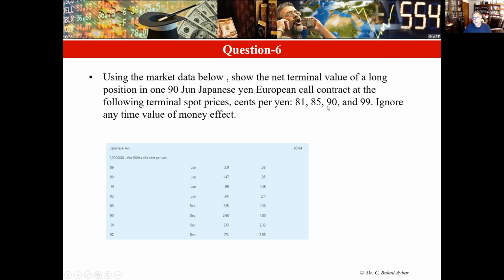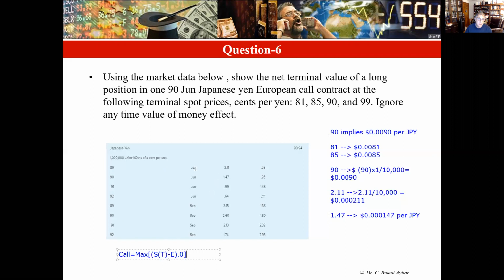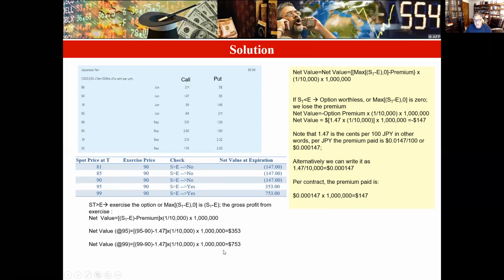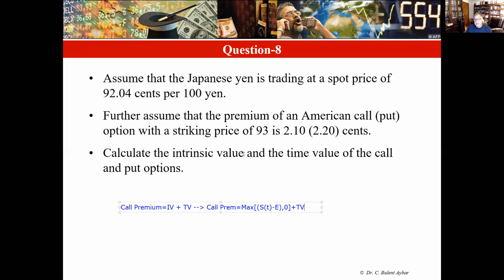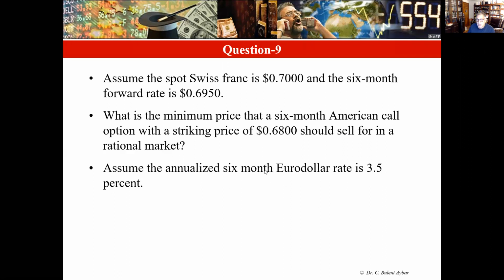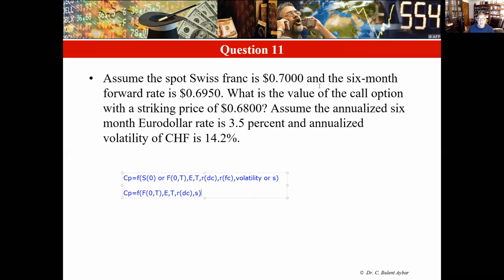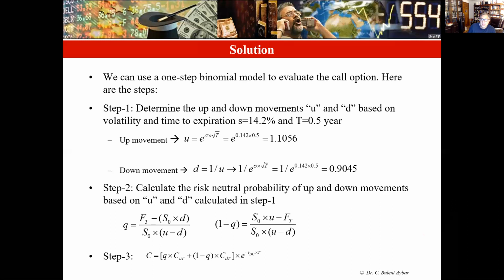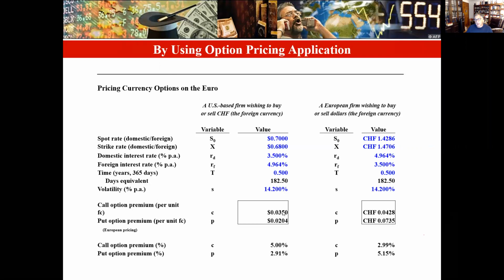FX Derivatives 3